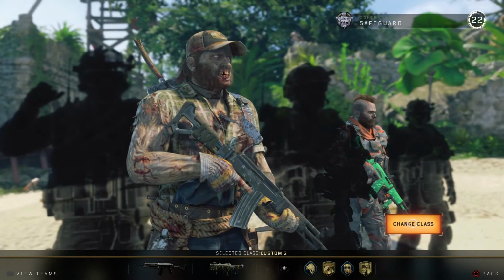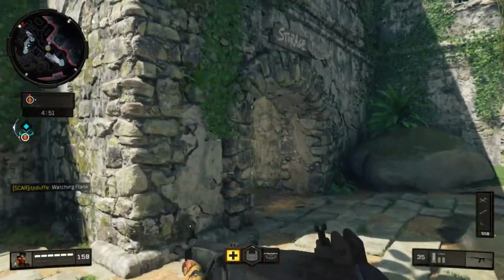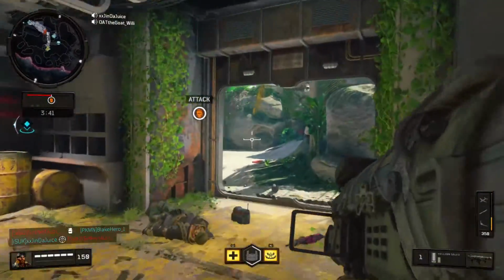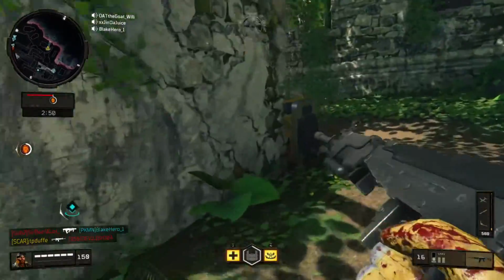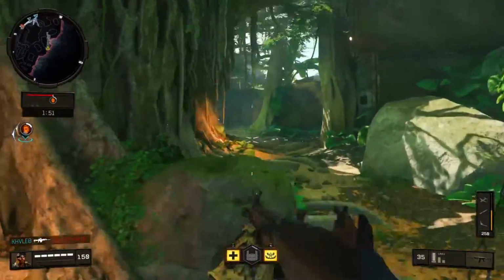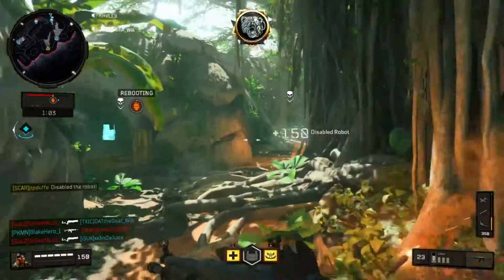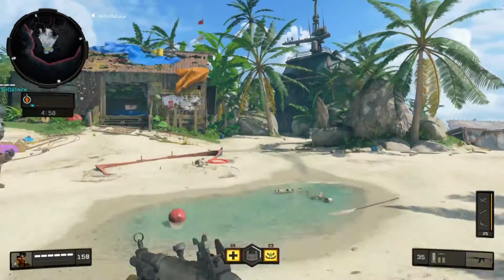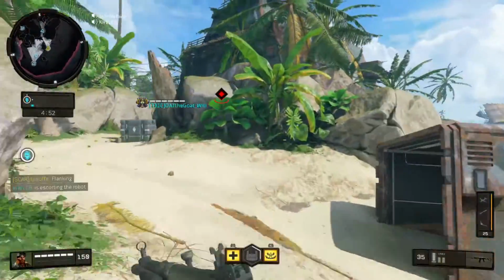Call of Duty®: Black Ops 4_20190715192559